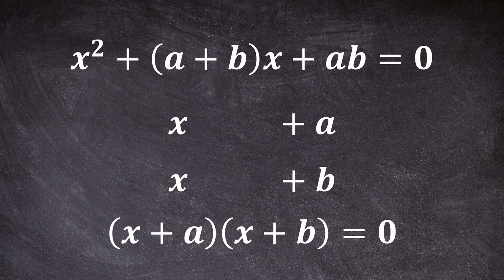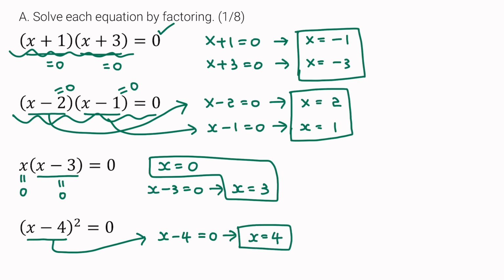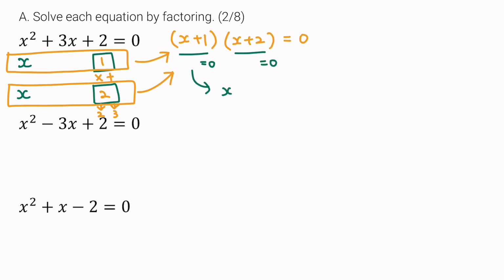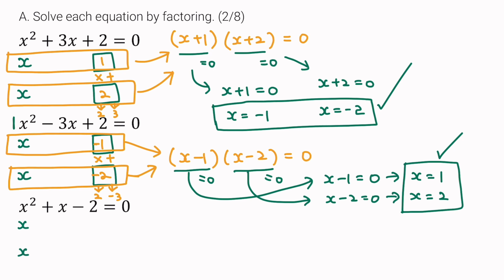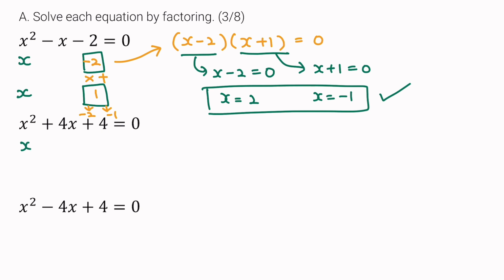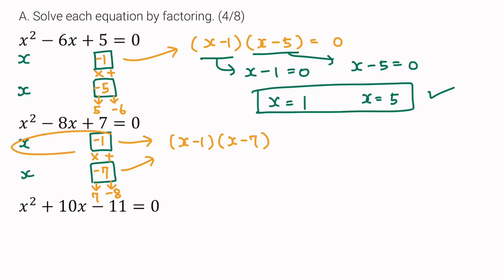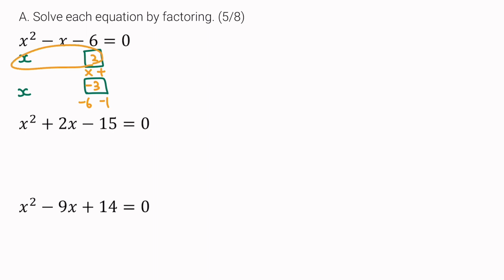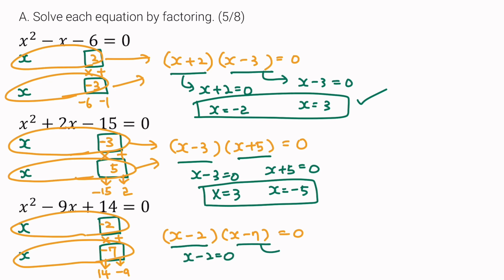Watch How I Use 'Factoring Method'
I have TIME STAMPed all the questions in this video for your convenience!

You will be done with 'factoring' quadratic equations with this one video practice.
Share this vid with friends and family to ease their burden ^^

There are 4 questions for letting you learn the concept of 'factoring' quadratic equation.
Warm up Q. 1. 1:00
Warm up Q. 2. 1:50
Warm up Q. 3. 2:30
Warm up Q. 4. 2:55

There are 12 questions that lets you practice solving quadratic equations by factoring method.
Quad eq Q 1. 3:22
Quad eq Q 2. 5:55
Quad eq Q 3. 7:42
Quad eq Q 4. 9:38
Quad eq Q 5. 10:30
Quad eq Q 6. 11:11
Quad eq Q 7. 12:03
Quad eq Q 8. 12:46
Quad eq Q 9. 13:33
Quad eq Q 10. 15:00
Quad eq Q 11. 15:56
Quad eq Q 12. 17:07

More practice, better you get!